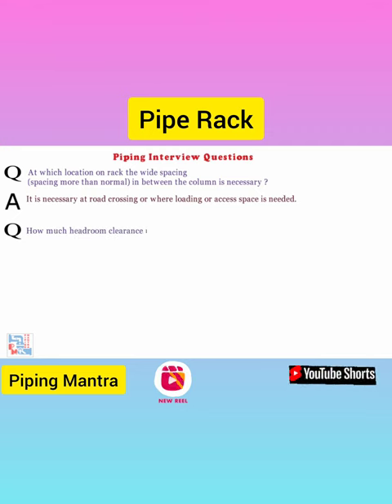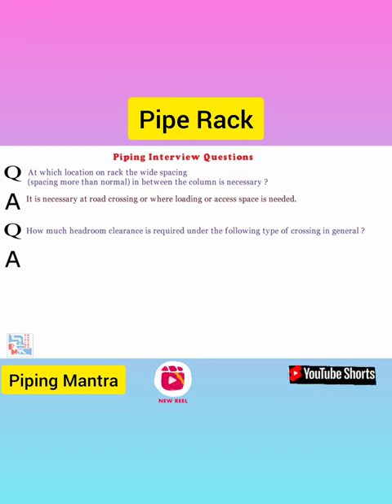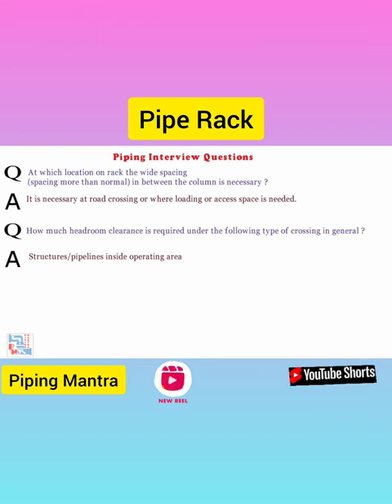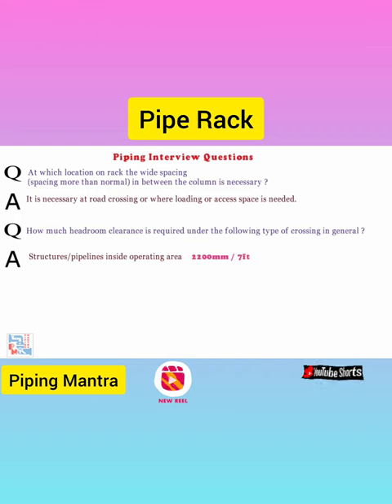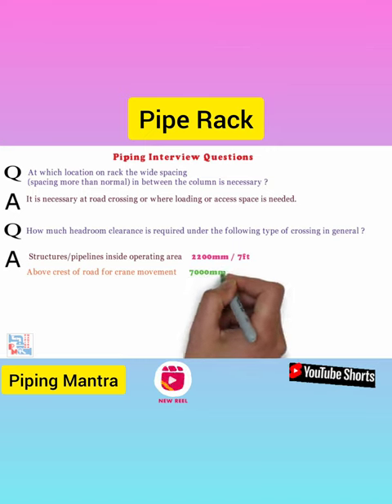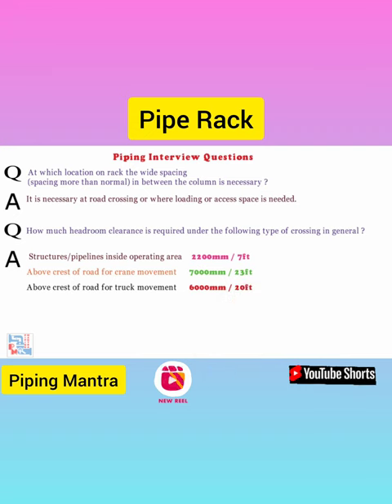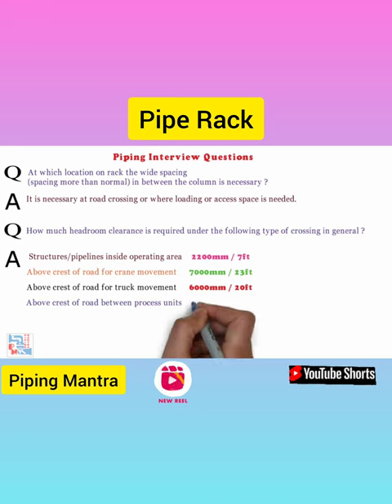Pipe Rack Q&A | Shorts | Piping Mantra # shorts